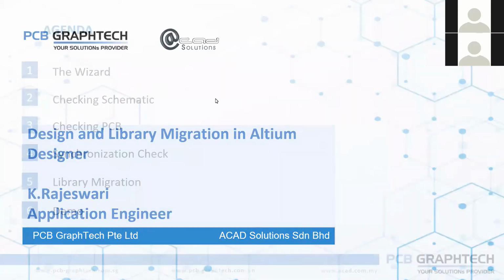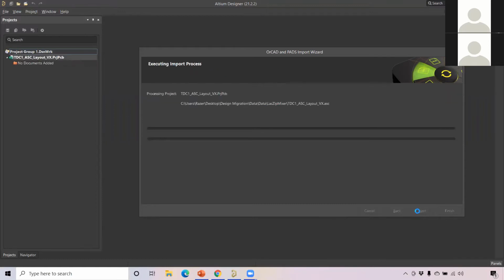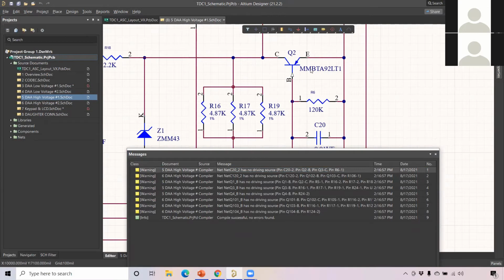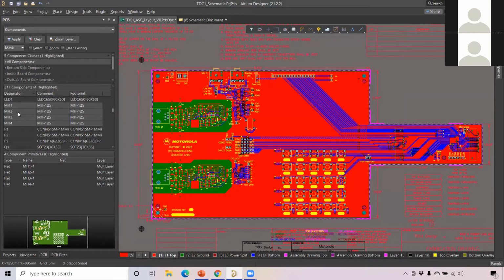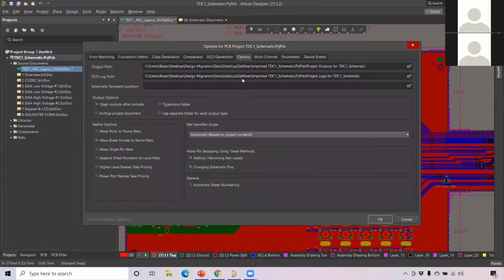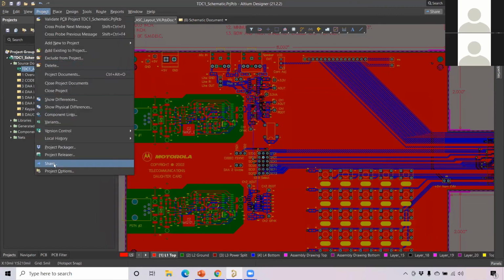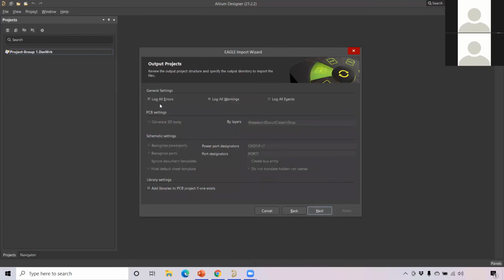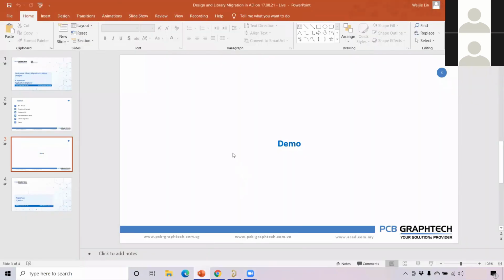On-Demand Webinar - Design and Library Migration in Altium Designer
Has your PCB design tool become incredibly cumbersome and time consuming to use, with limited functionality even for moderate designs and inadequate documentation and supply chain tools? If this sounds familiar, it might be time for you to consider Altium Designer, an easy, modern and powerful PCB design tool.

Altium Designer leverages innovative technology to deliver a cohesive, end-to-end design environment with superior design methodology. Best of all, migrating to Altium Designer is easy and painless. In fact, new users are up and running in just hours, not weeks!